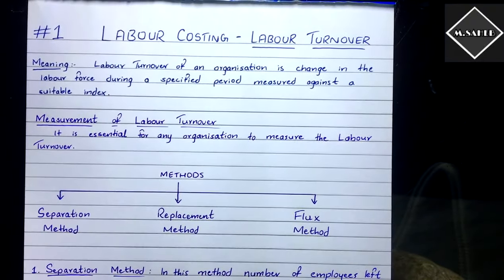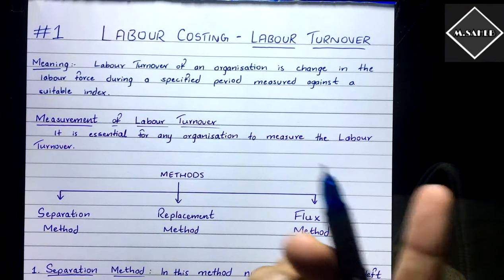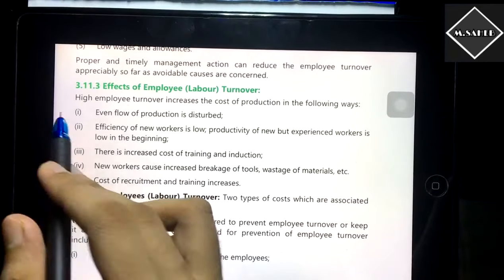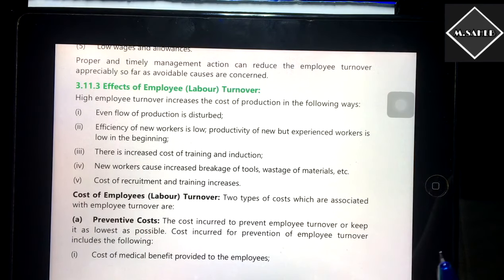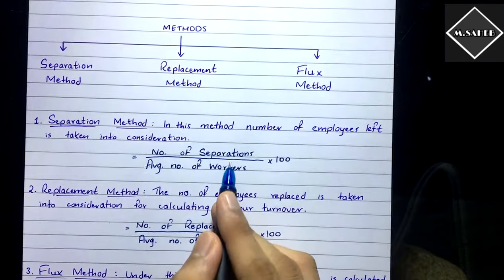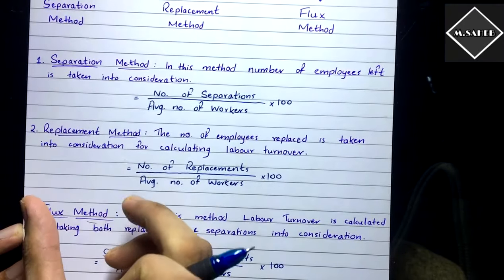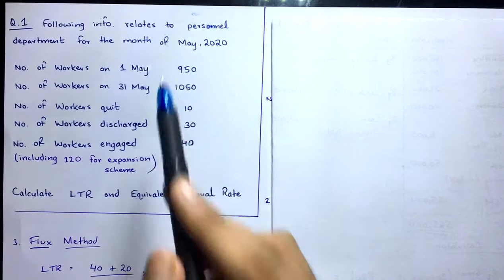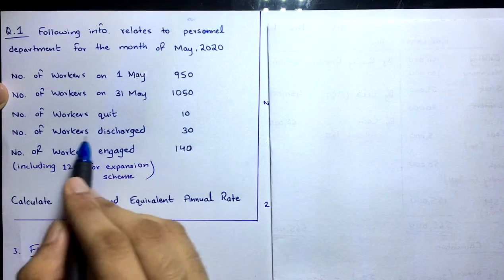#1 Labour Turnover Rate - Problem - Labour Costing - B.COM / CMA / CA INTER - By Saheb Academy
In this video I have explained 3 methods of Calculating Labour Turnover Rate and I have also solved a problem with all the methods :
1. Separation Method
2. Replacement Method
3. Flux Method

I have also shown how to calculate Equivalent Annual Rate.

After watching this video you will be easily able to calculate Labour Turnover Rate by all the methods.